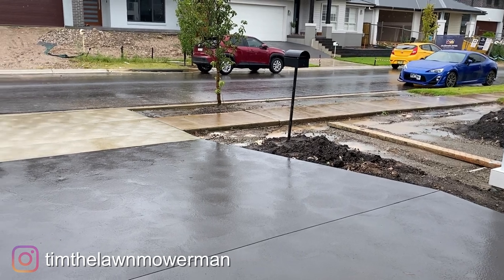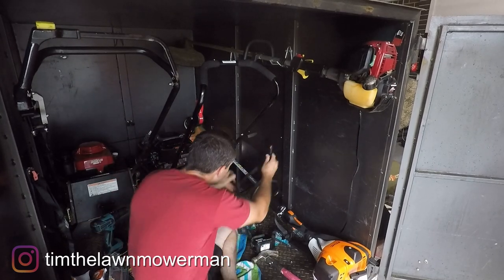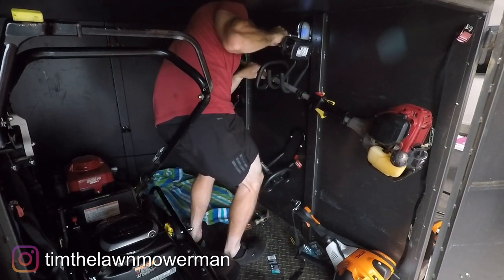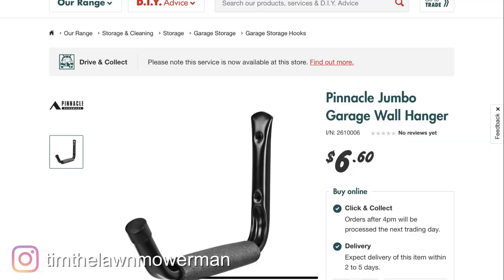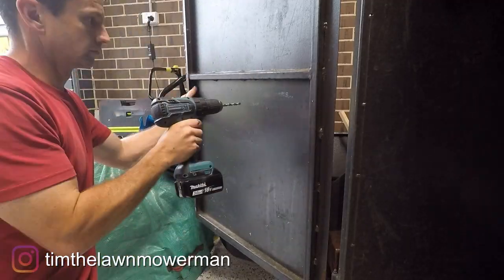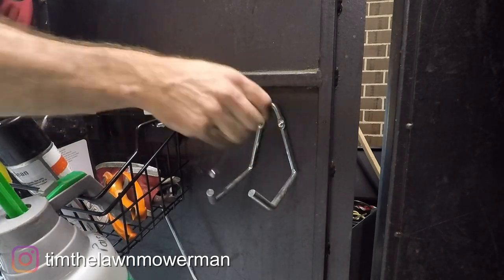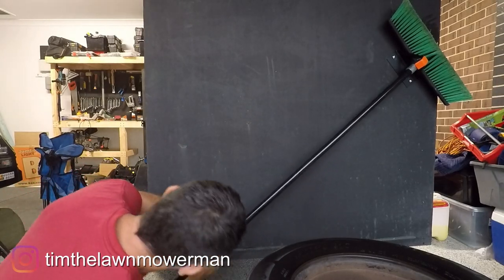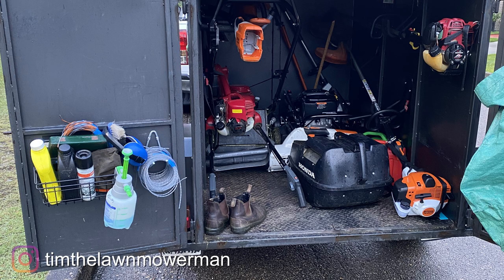VLOG #2 Lawn Care Set up Reconfiguration. Watch me fit out my lawn care trailer.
A new mower and Brushcutter in the last week force me to change my lawn care setup.
I’m a part time mower guy from North West Sydney.
I do lots of overgrown grass cutting and yard transformations.
Lawn Mowing Videos
Oddly Satisfying Grass Cutting

Honda HRU196 Mower
Honda UMK425 Brushcutter
Atom 561 Edger
Stihl BGA85 Blower
Stihl FS240R Brushcutter

Music
Intro: Victory by Monplaisir WARNING This video contains OVERGROWN grass, weeds and long edges.
Questionable weed eating/whipper snipping/slashing and Lawn mowing/cutting techniques.
This is how I cut long grass.
You may find it to  be Oddly satisfying and relaxing or infuriating to watch.

▶️ LET'S BE FRIENDS
🎥 Twitch Live Streaming (Most Days)
FAQ
These are the Lawn Care Tools and Machines I use
Mower: Honda HRU196 +HRU19
Trimmers: Stihl FSA90R Battery  Honda UMK425
Brushcutter: Stihl FS240R
Blower: Stihl BGA85 Battery
Edger: ATOM 561
Utility Mower: Bushranger 53TKU7

I’m a part time mower guy from Sydney, Australia and I enjoy making videos of yard transformations.

Why do you do...?
I haven’t been doing this forever and I don’t profess to know everything.
Happy to hear alternate methods and efficient ways of doing things